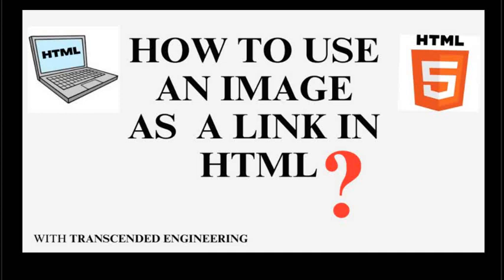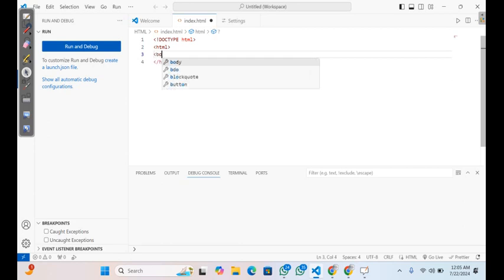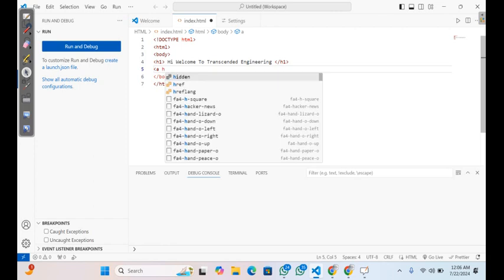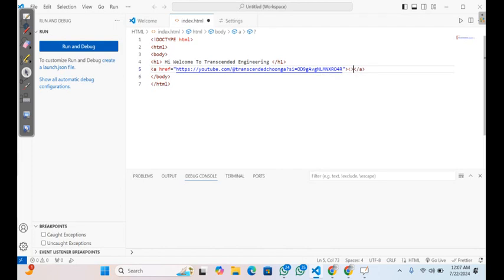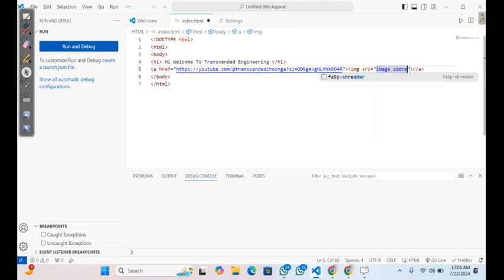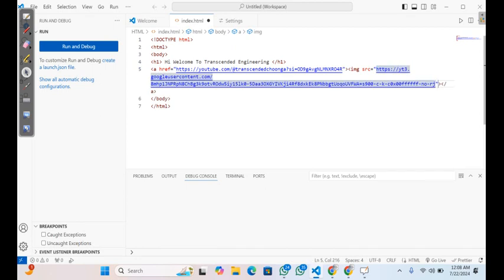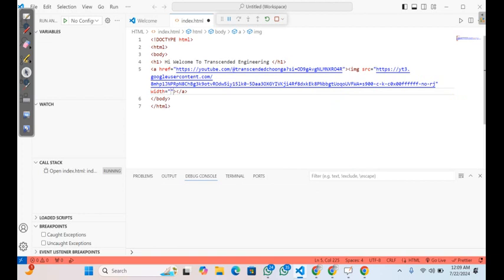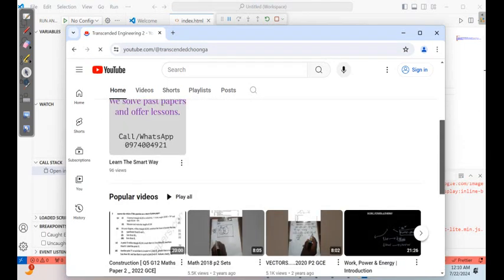How to use an image as a link in HTML.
Learn how to use an image as a link in HTML with this easy tutorial. Follow these simple steps to create clickable images on your website!